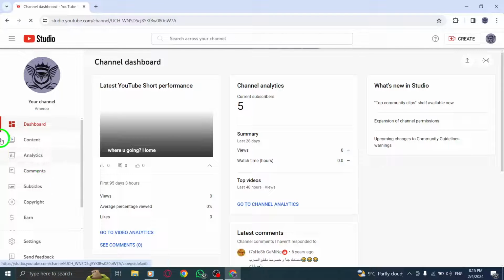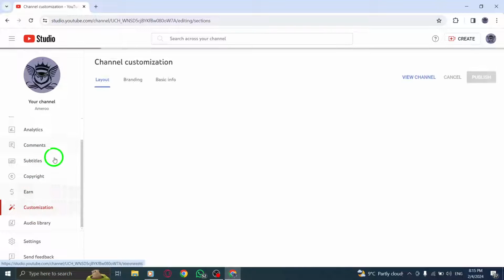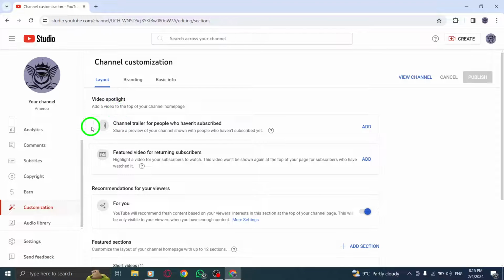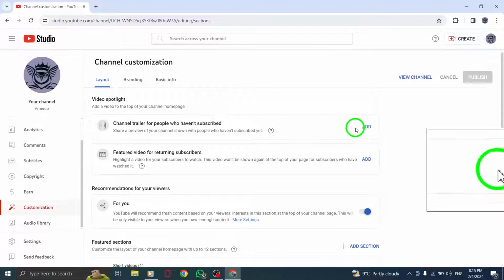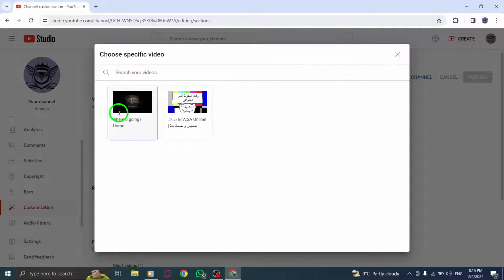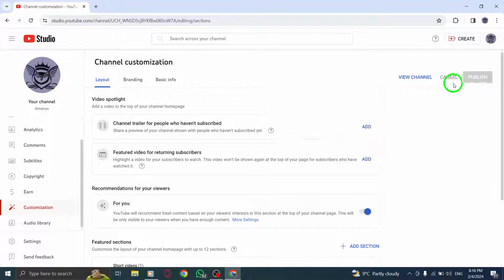How To Create A Channel Trailer In YouTube On PC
Learn how to create a channel trailer for your YouTube channel on your PC with this step-by-step tutorial.

1) Open YouTube on your PC.
 2) Sign in to YouTube Studio.
3) Select Customization from the left menu, then click on Layout.
4) Under Video spotlight, click ADD and choose a video for your channel trailer.
 5) Click Publish to make your trailer live.

Don't miss out on this essential tool for growing your audience and making a great first impression on new visitors to your channel.